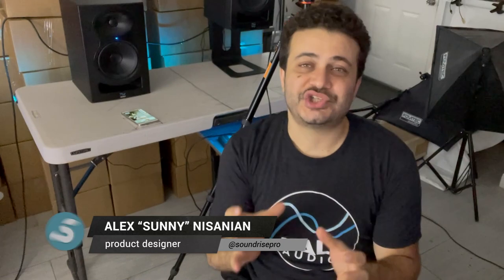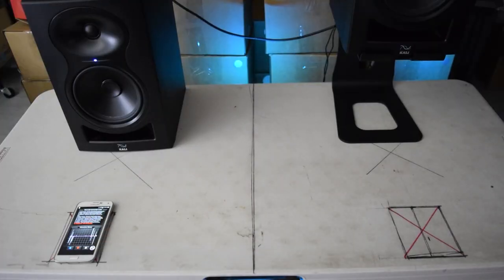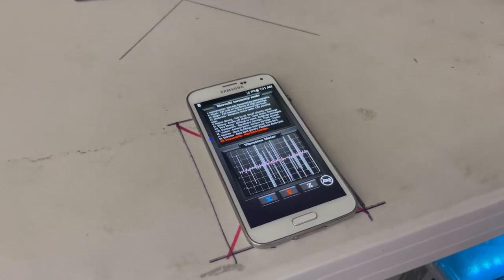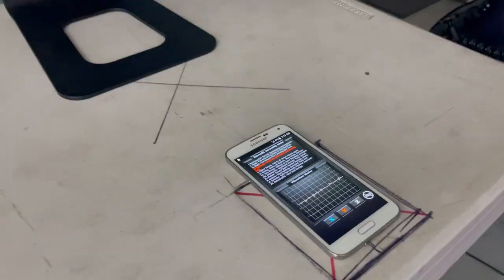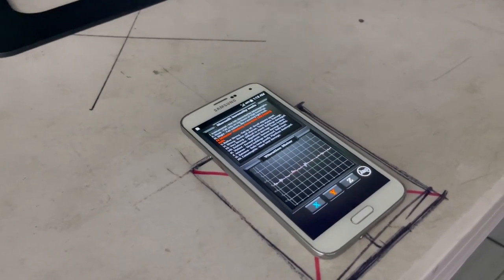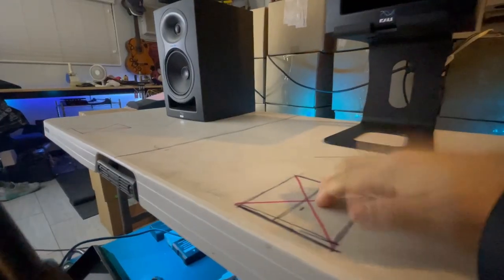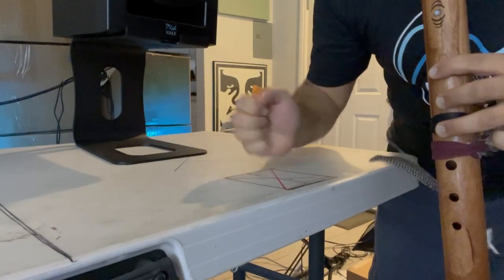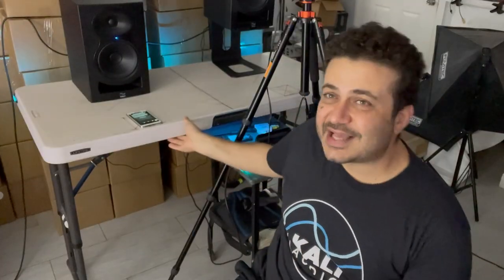How to Reduce Noise from Speakers | Soundrise PRO-9 Studio Monitor Stands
Here's the Android vibration meter app I used to measure how vibration and noise Soundrise stands remove from your desk.

Kali LP6 Studio Monitors:

Soundrise PRO-9 Stands: